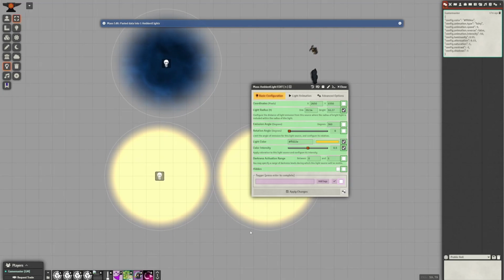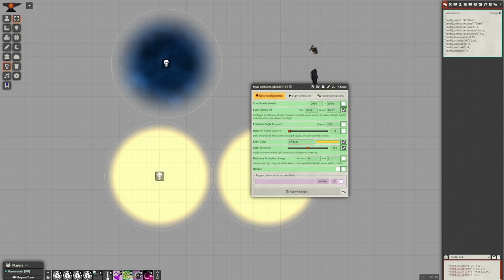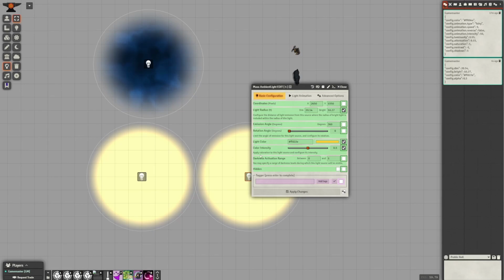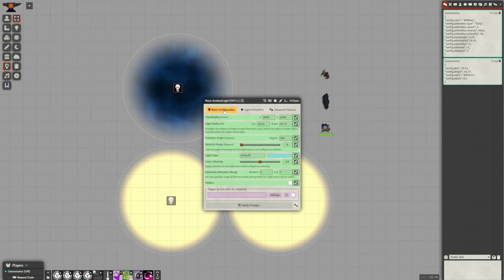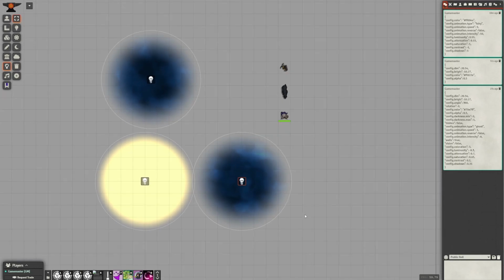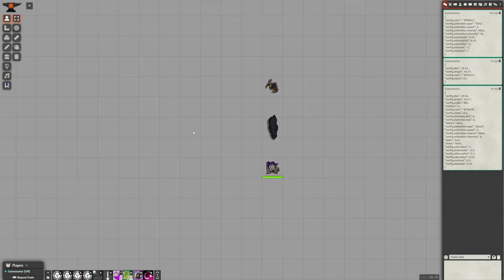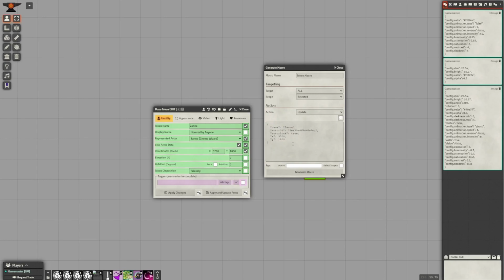Mass Edit v1.42.0 Overview